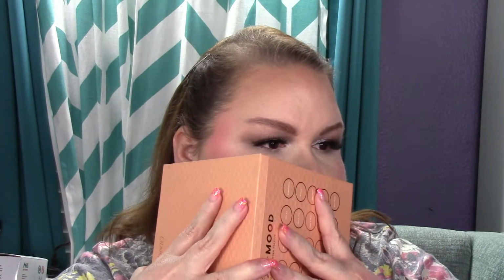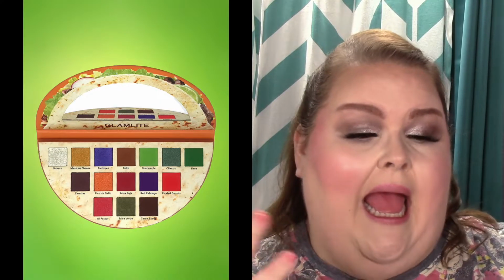If I had to declutter 10 palettes, these would be the ones to go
I decided to pick the same brands and number of palettes that I shared in my if I could only keep 10 palettes video!